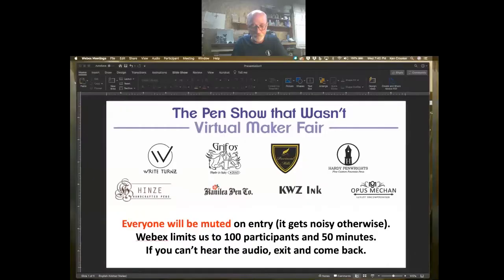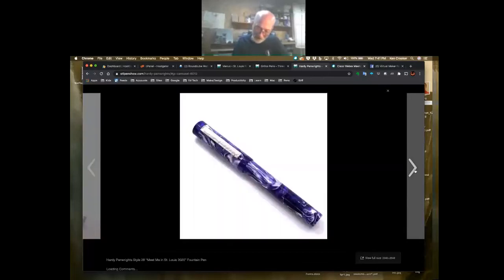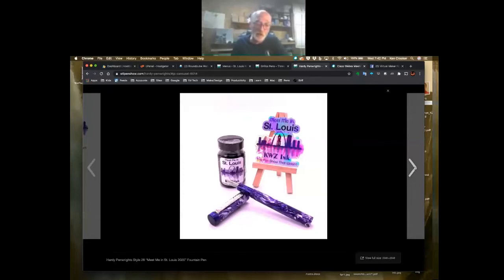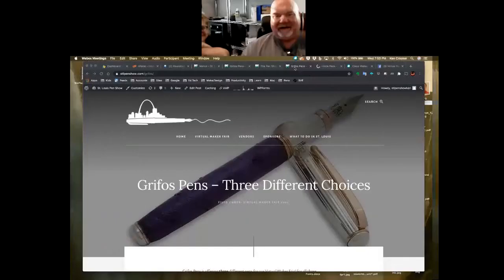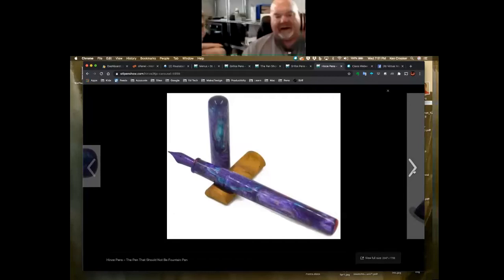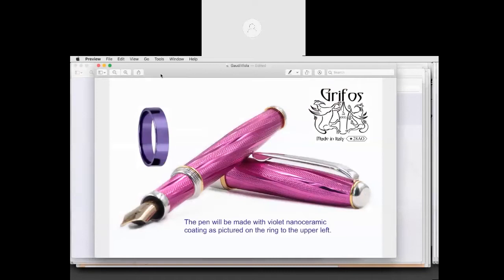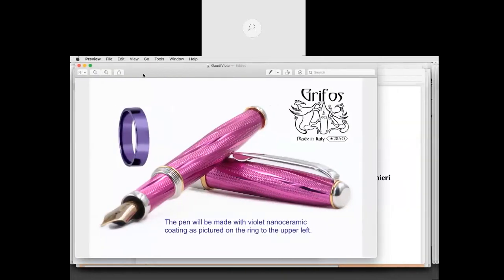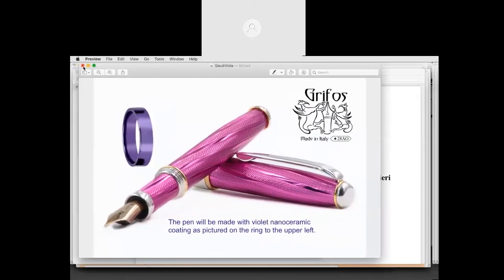The Pen Show that Wasn't - Virtual Maker Fair 2020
Although we had to cancel the St. Louis Pen Show, we're not sitting still. We partnered with KWZ Ink and several of our Independent Pen Makers keep the spirit of our lost pen shows alive and flood the world with amazing pens and ink.

We worked with KWZ Ink to produce a rich, vibrant purple ink (officially named "Meet Me in St. Louis 2020" but code-named "Stay Home Purple"). Seven of the show's independent pen makers are offering pens to match the ink, and are selling them as sets. Buy a beautiful, hand-made pen, and receive a bottle of KWZ Meet Me in St. Louis 2020 ink with it!

This video is the recording of the "Meet the Makers" kickoff event from 1 July, 2020. So watch the video to meet some of our makers, hear about the stories behind the pens and the event, and check out some gorgeous hand-made ink and pens!

Index:
* Welcome: 0:00
* Hardy Penwrights (Greg Hardy): 1:10
* Write Turnz (Jason Olson): 5:41
* Opus Mechan (Dale Penkala): 8:14
* Hinze Pens (Jim Hinze, Elyce Longazelle‎, Francisco Lopez): 11:47
* Grifos Pens (Chris Stephens): 14:39
* Shoutouts for Provincial Mills, Kanilea Pen Company, KWZ Ink: 19:44
* Q&A: 20:22
   * Will ink be sold separately? 21:02
   * How did we select the makers? 23:41
   * Who picks the ink color every year? 26:14
   * What's this "pouring resin" all about? 27:21
   * Next Year? 31:08
* Wrap-Up: 31:28